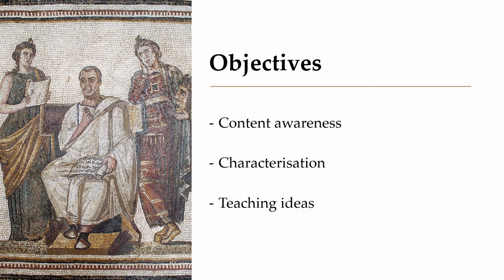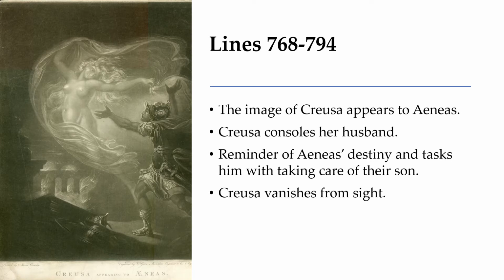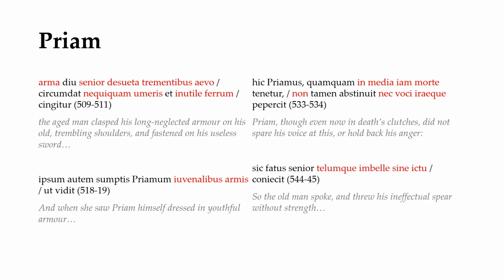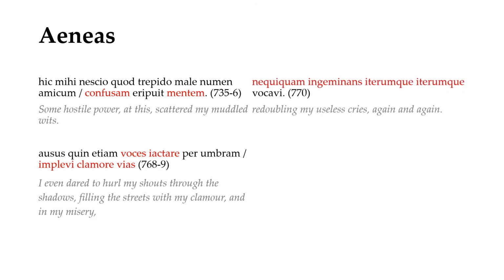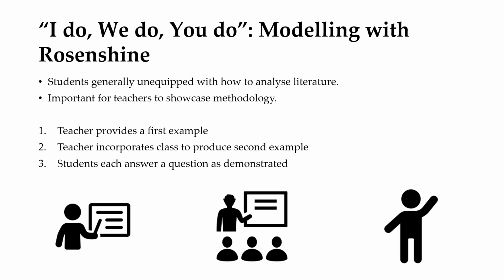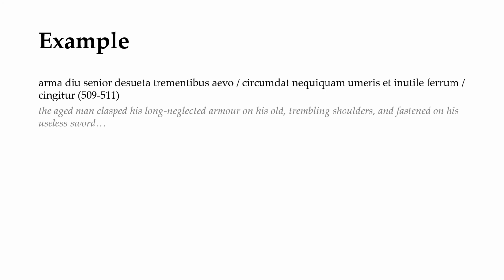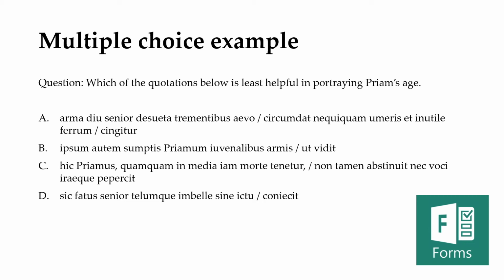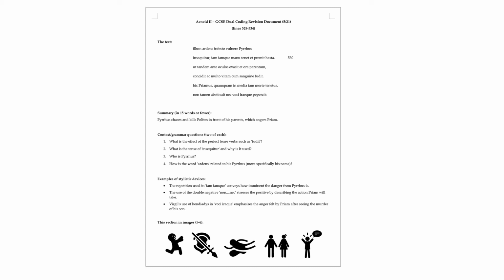GCSE Teaching Latin Literature Virgil's Aeneid (CATB Greek and Latin CPD) Karski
Alex Karski, King's College School, Wimbledon, on Teaching Latin Literature at GCSE: Virgil's Aeneid.

This is part of the Classical Association Teaching Board's series of teacher CPDs, a day with Greek and Latin at GCSE and A Level.

Organised by Subject Chairs for Greek & Latin: Dr Aisha Khan-Evans and Dr Chris Burnand. Supported by Chair for Ancient History, Dr April Pudsey.